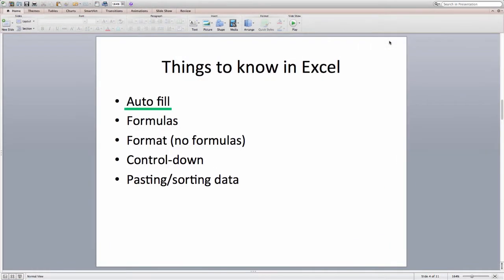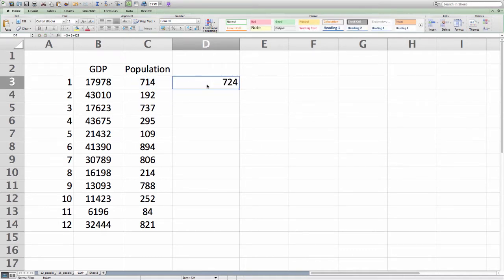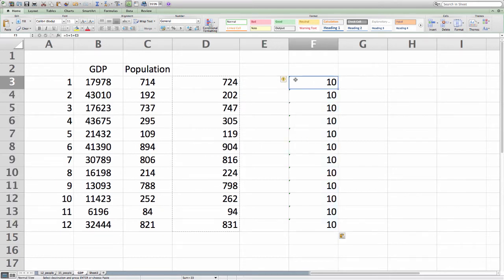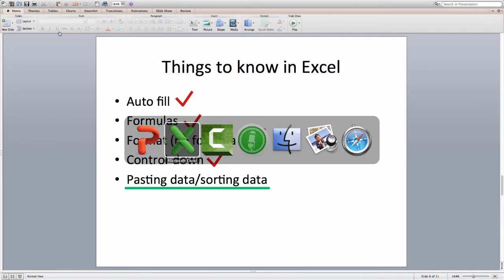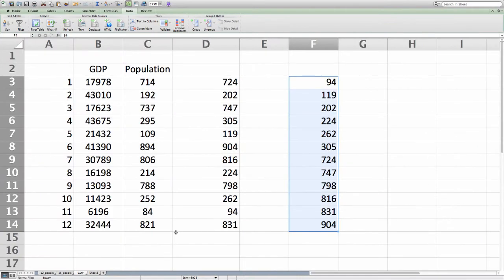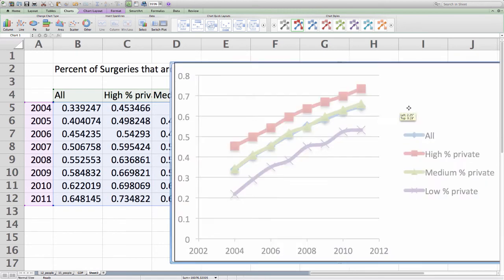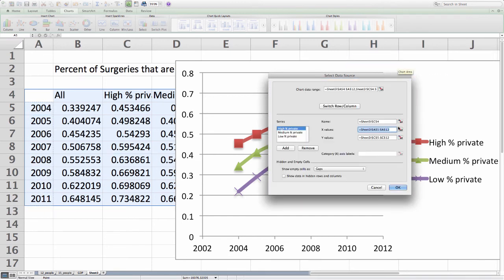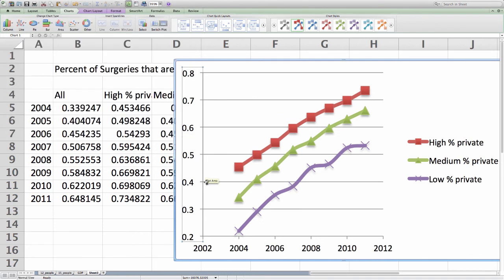Excel basics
This video introduces some basic things that will help you manage data in Excel.